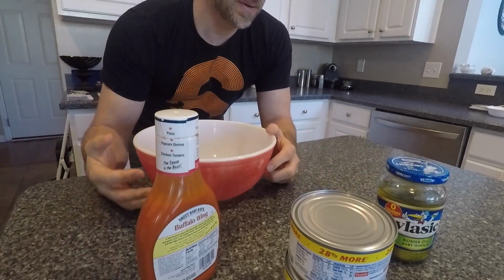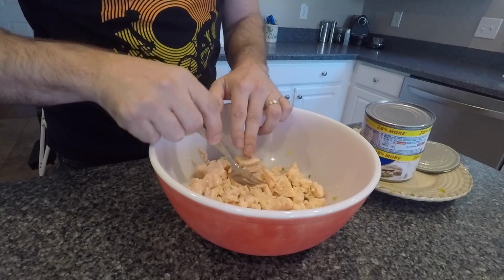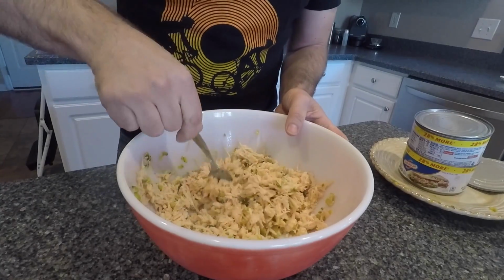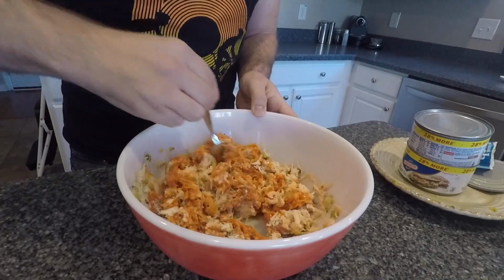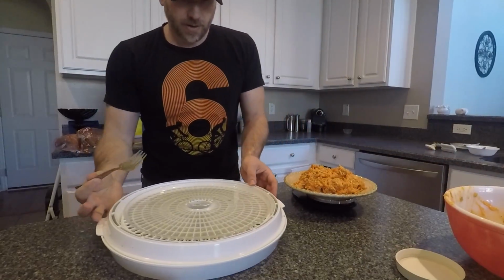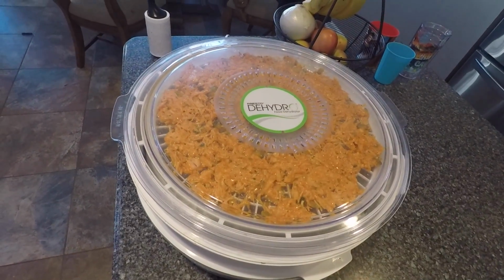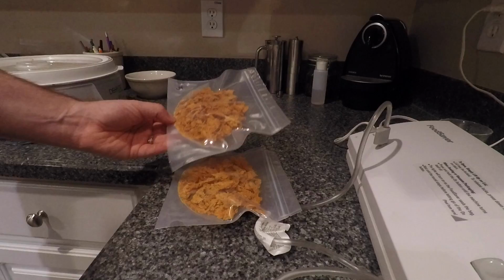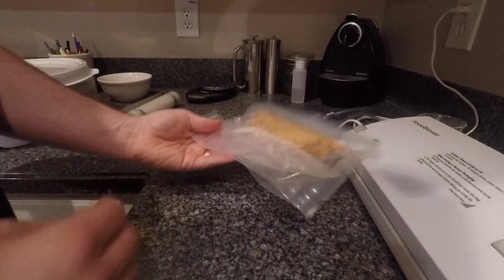Backpacking Meal - Dehydrated Buffalo Chicken Wrap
I show how I make and dehydrate this tasty, quick backpacking meal of Buffalo Chicken Wraps.  Just add a couple of tortillas or pita pockets and you're in business!
I show you the math I used to determine how much water needs to be added to reconstitute the meal, and this can be used for any dehydrated meals you do.